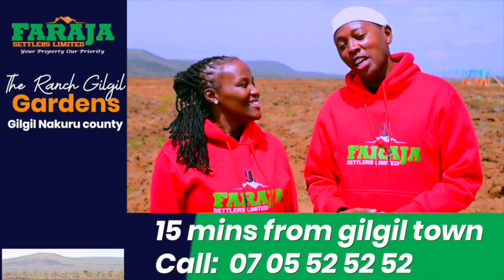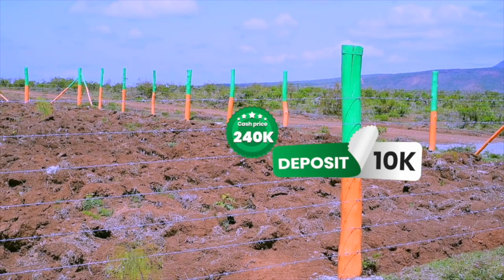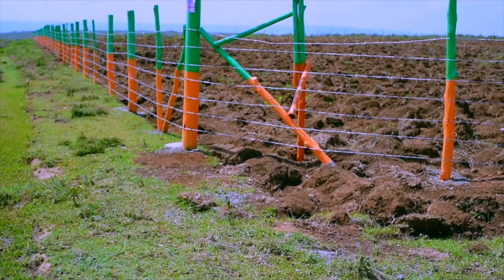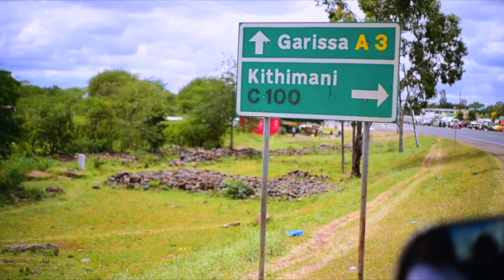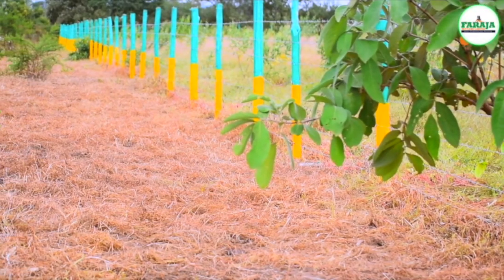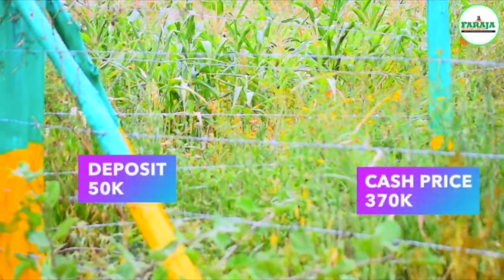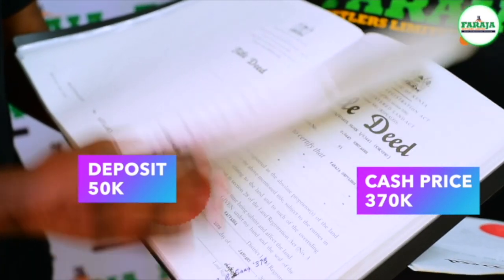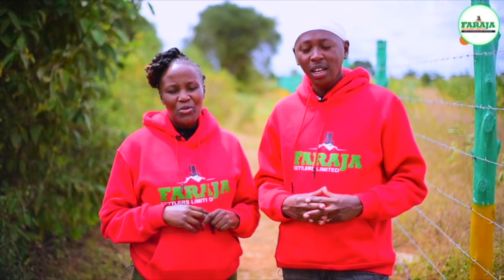HOW MENTAL HEALTH ISSUES AFFECT MARRIAGE.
Song:
Artist:
Audio:
Year:

GRACE MWAI CONTACTS.